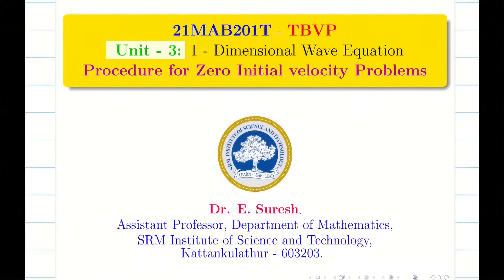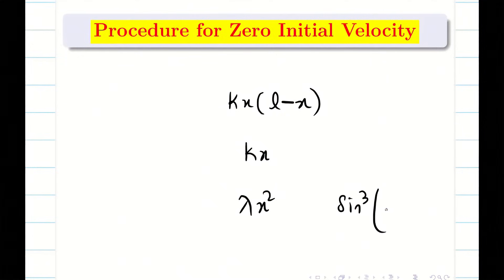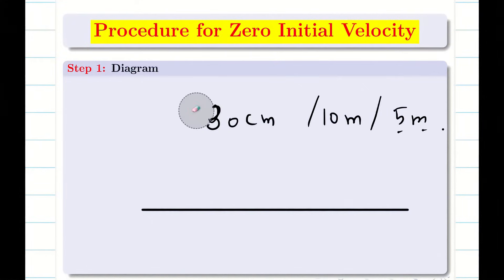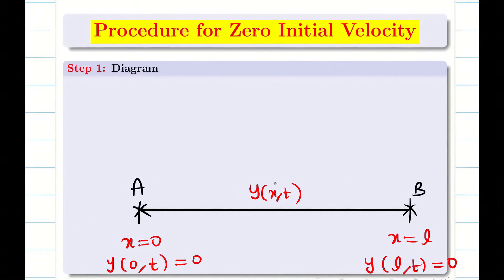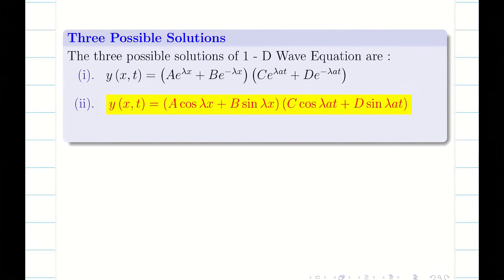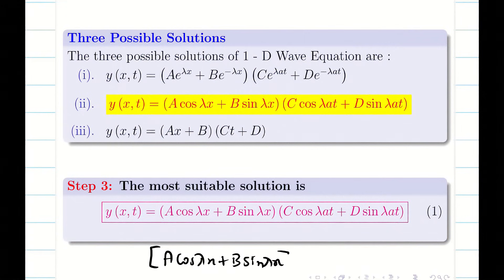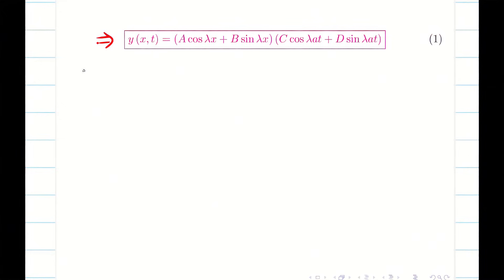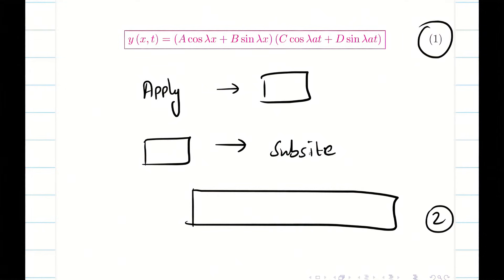3. Zero Initial Velocity Problem Procedure - Wave Equation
Zero Initial Velocity Problem Procedure   - Wave Equation - 21MAB201T